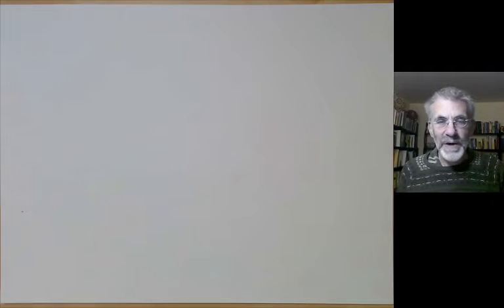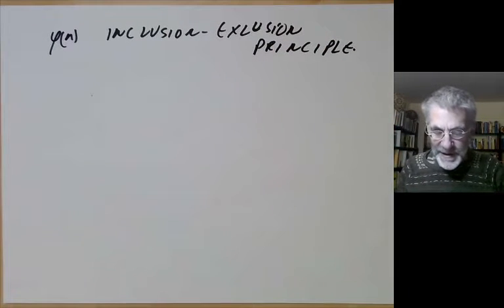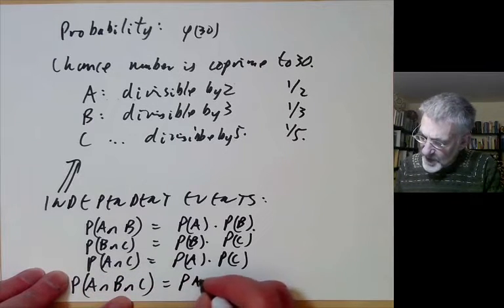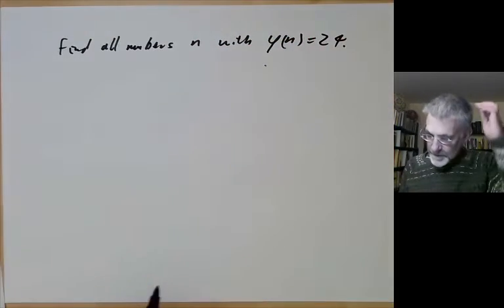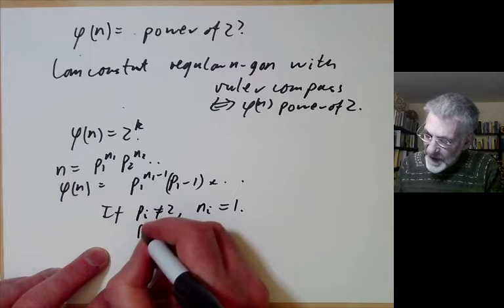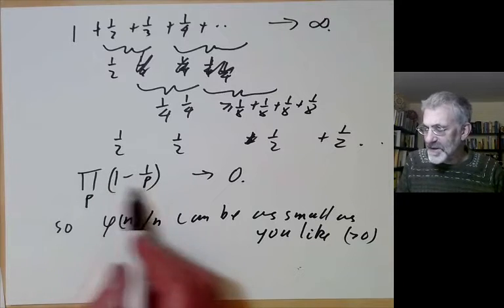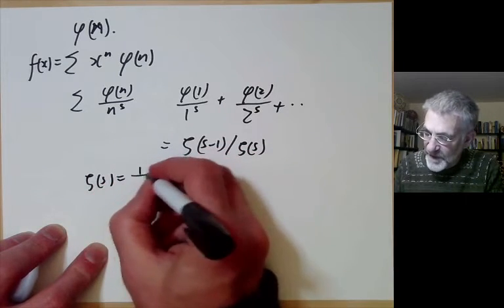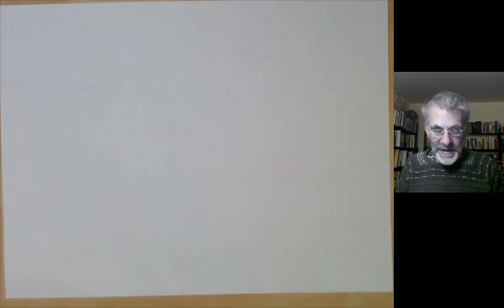Introduction to number theory lecture 14. Euler's totient function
This lecture is part of my Berkeley math 115 course "Introduction to number theory"

We cover the basic properties of Euler's totient function.

The textbook is "An introduction to the theory of numbers" by Niven, Zuckerman, and Montgomery (5th edition).